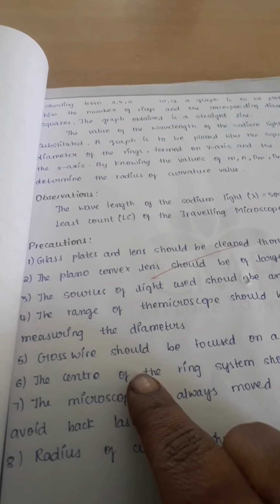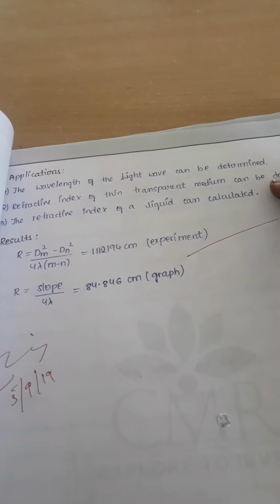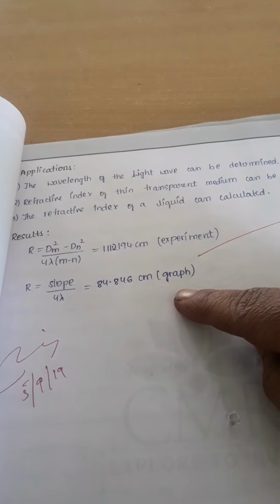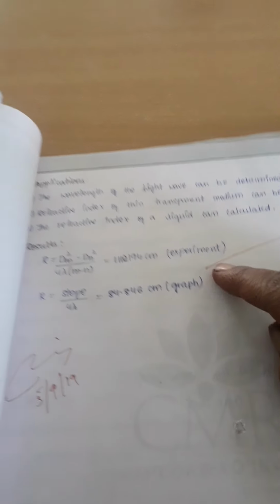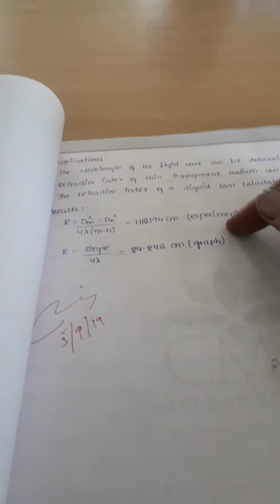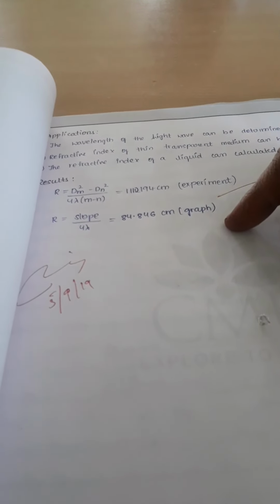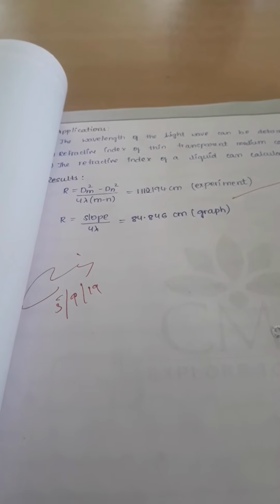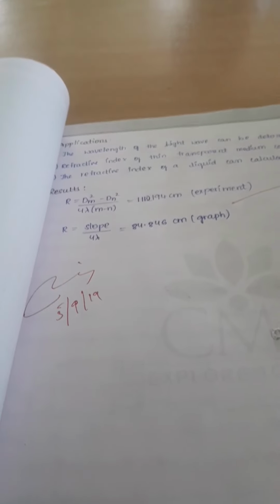Introduction to Applied and Engineering Physics lab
This  video is an  introduction and a lab tour of Applied  and Engineering Physics lab to CMR college of Engineering &Technology students. This video also helps you in how to write your  records after performing the  experiments.